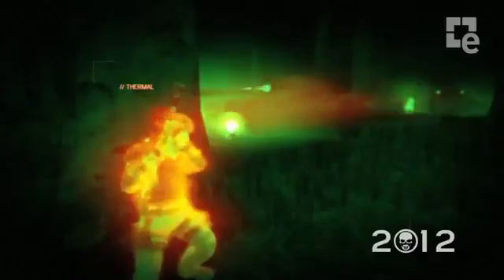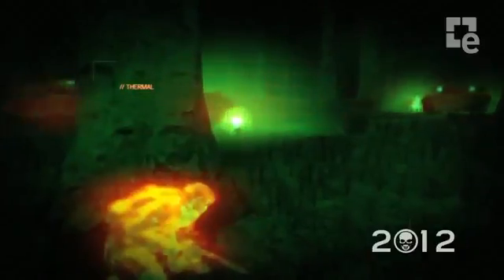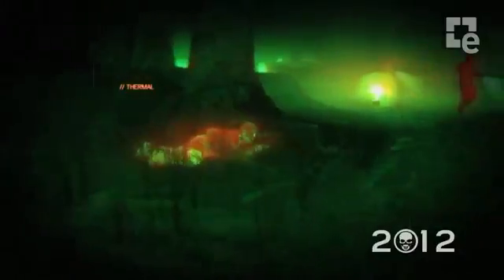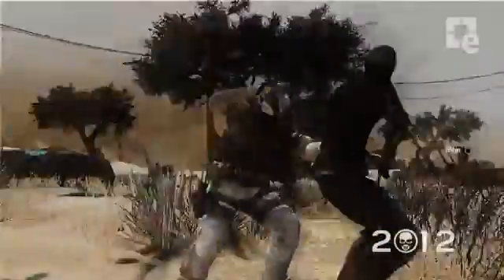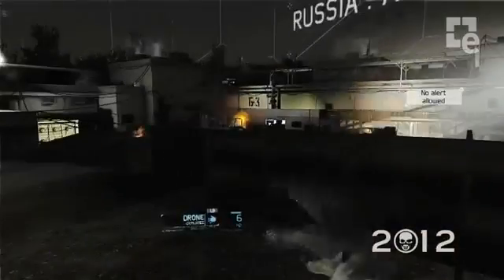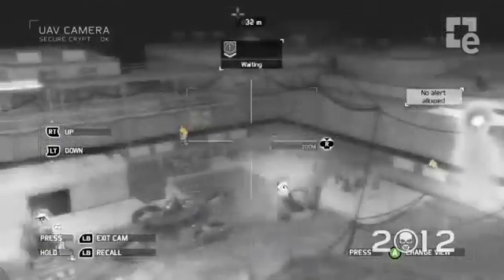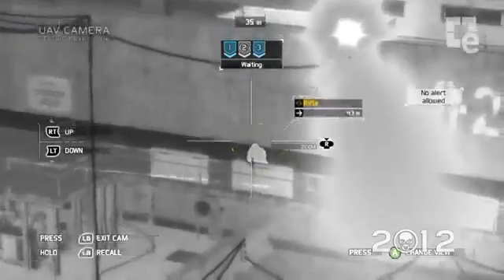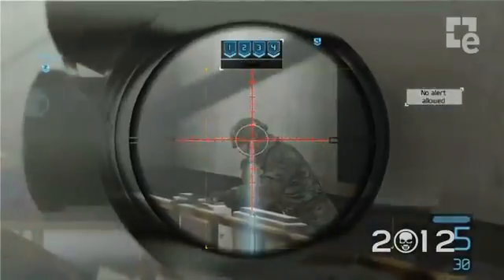Ghost Recon Online - Clase Recon 21538